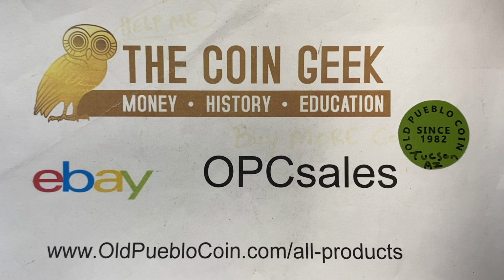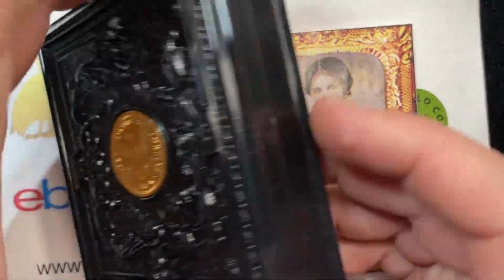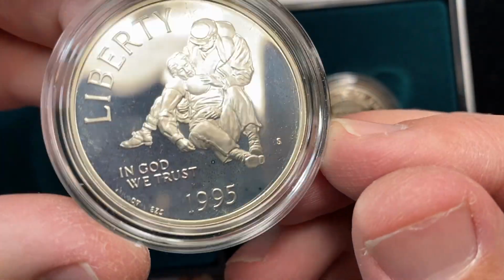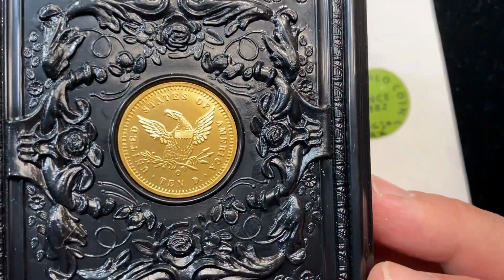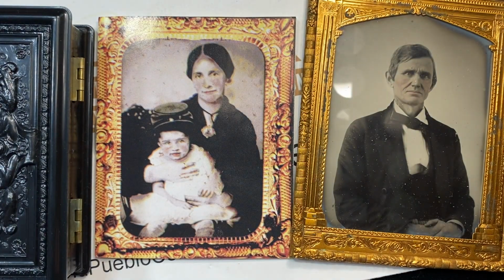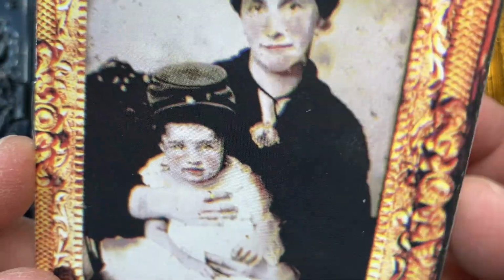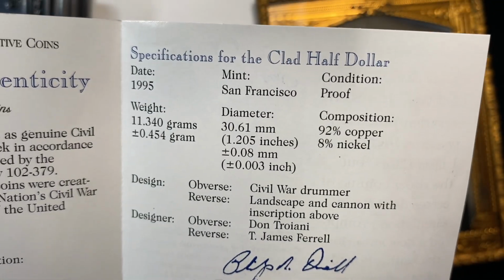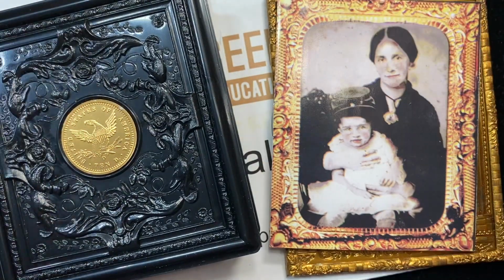Can Better Packaging Save the US Mint? 1995 Civil War Battlefield Union Case